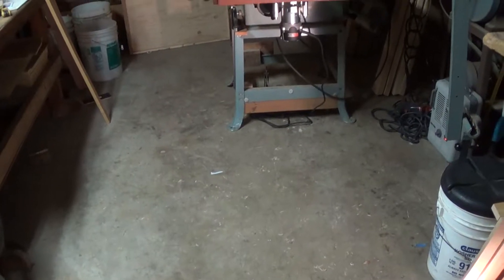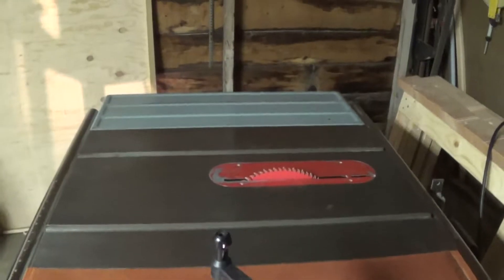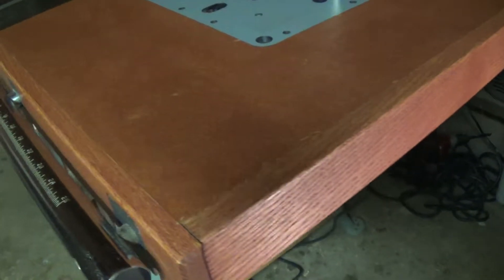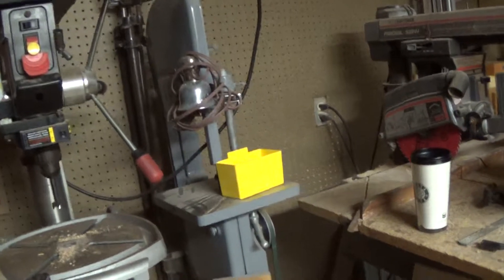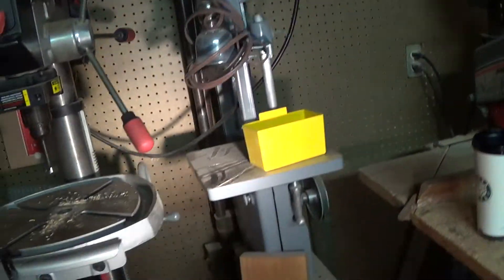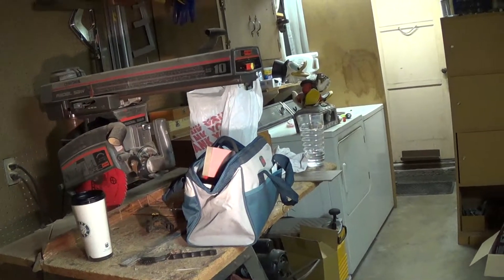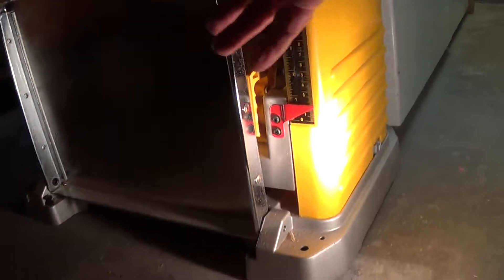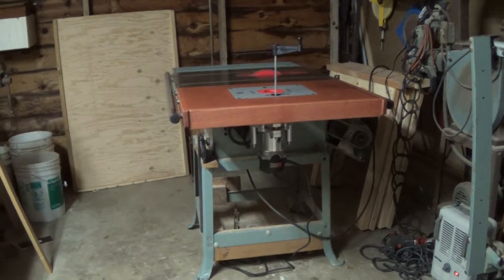Terry Sknary's Garage.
New build Tablesaw/Router Table with Lift. Using JessEm's Rout-r-Lift II & a big ol'bad "Porter Cable" Router !